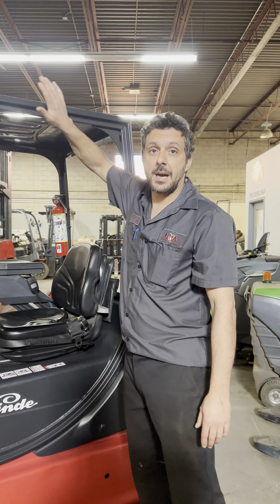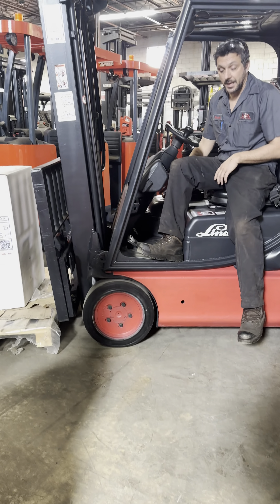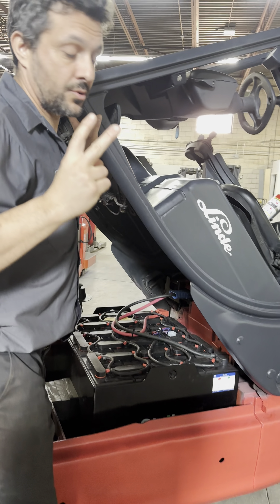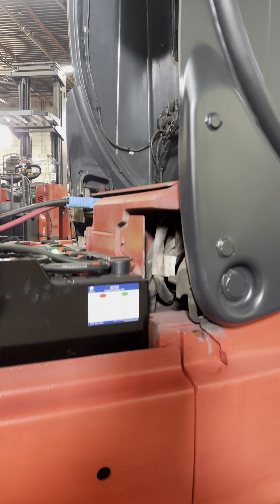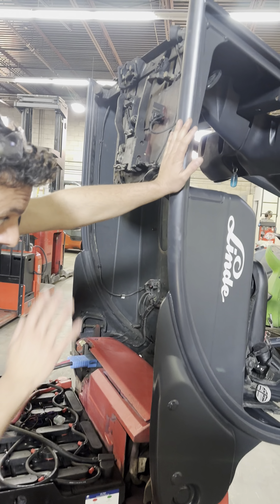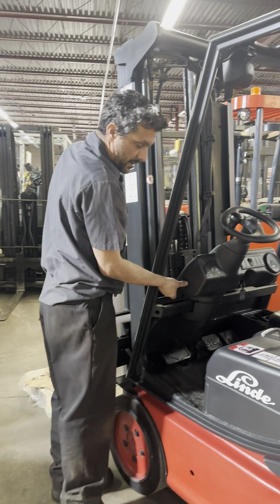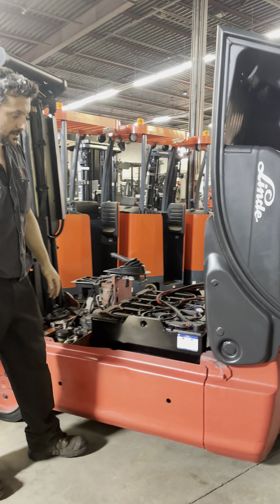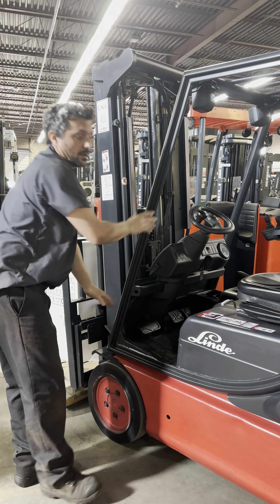How to Access Battery on the Linde